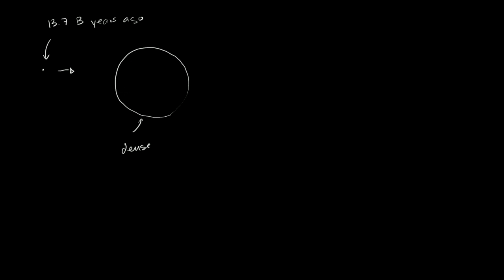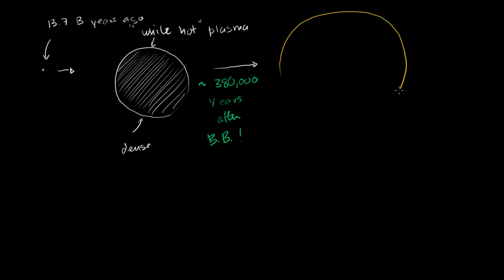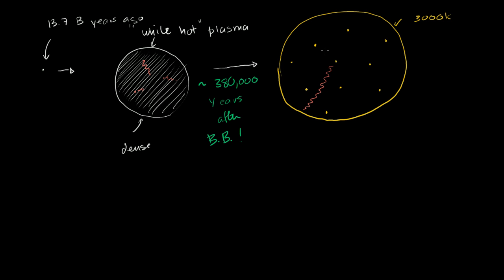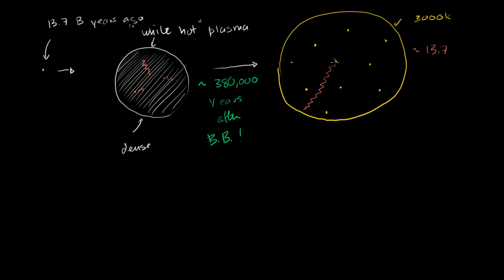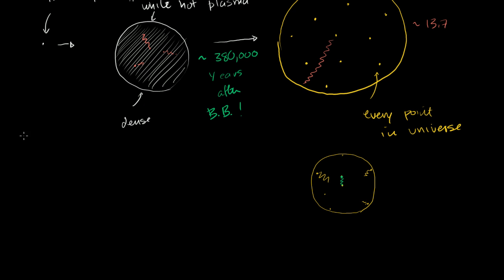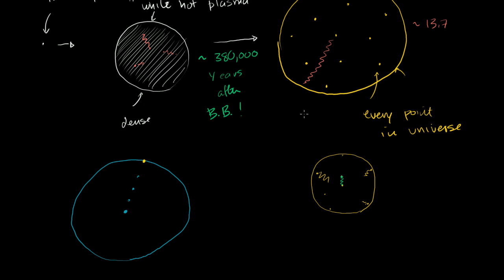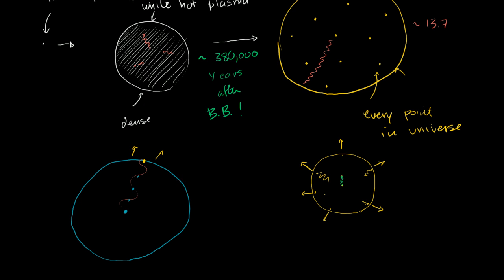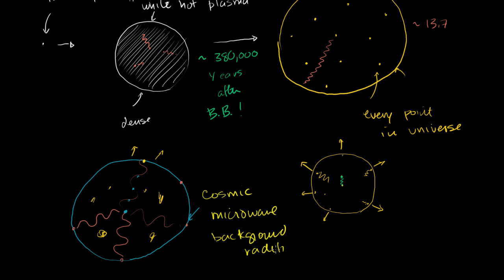Cosmic background radiation | Scale of the universe | Cosmology & Astronomy | Khan Academy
Courses on Khan Academy are always 100% free. Start practicing—and saving your progress—now

Cosmic Background Radiation. Created by Sal Khan.